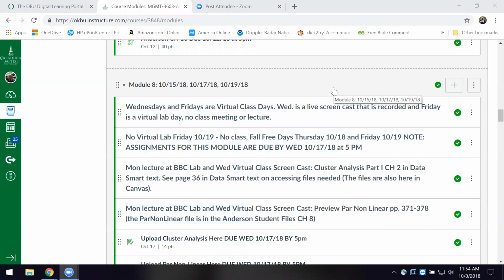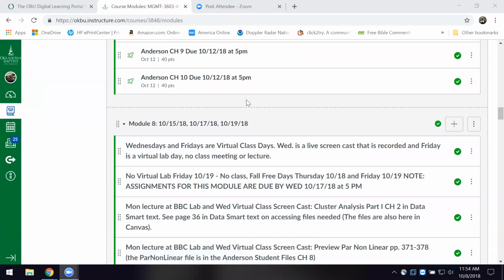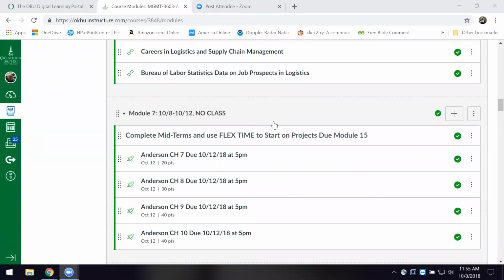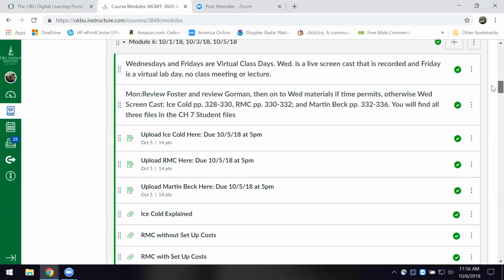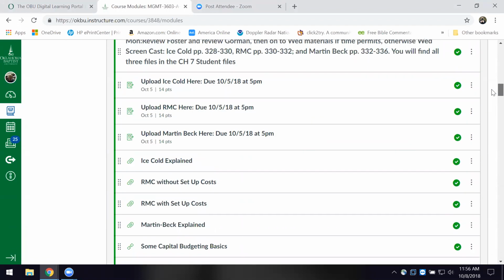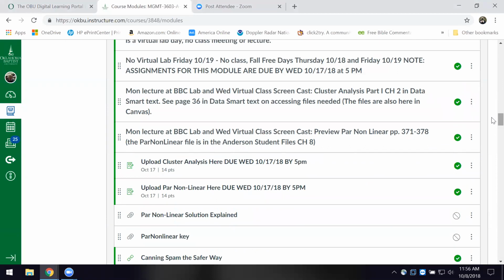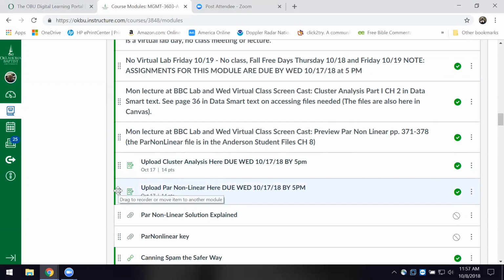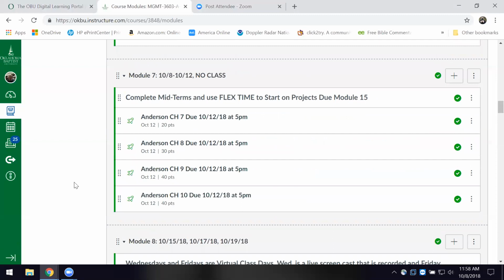Screen Cast Ground Based Monday Oct 8 2018